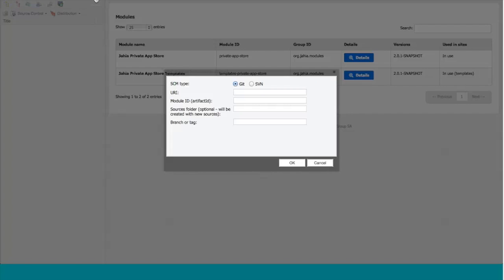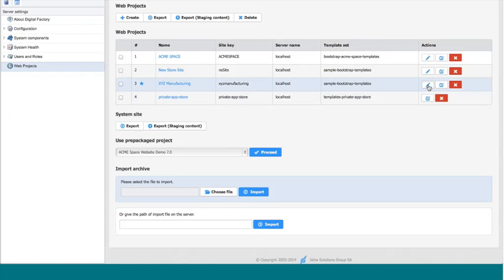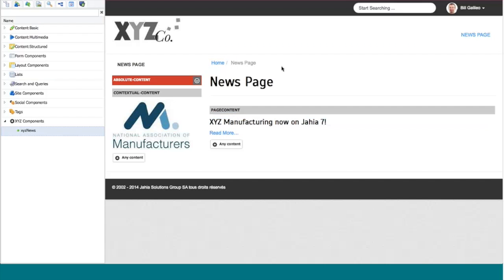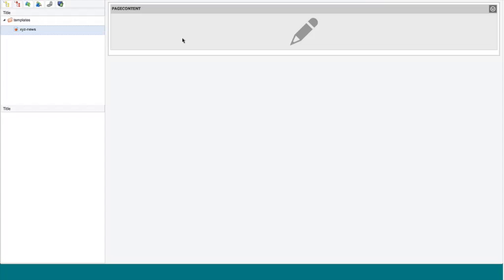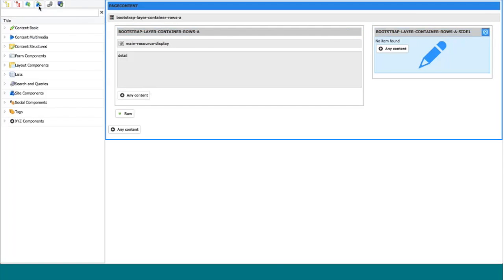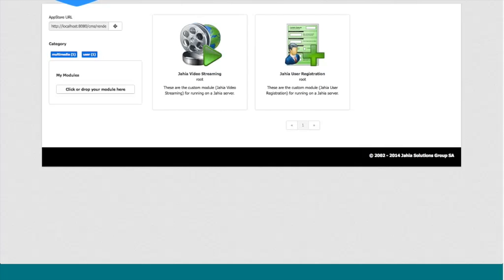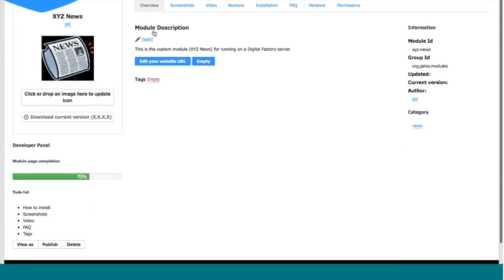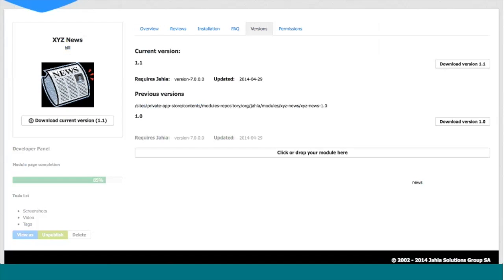Jahia 7 - Discover the new Jahia Studio features (Jahia 7 Developer course part 2 / 3)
This webinar is the second in a series of 3: don't forget to also tale a look at the two otherS.

In this webinar, developers and software architects will take a deeper look at the new features of the Jahia 7 Studio, more specifically:

- Learn to use the new integrated development tools: the Modeler, the Resource Bundle Editor, the Composer
- Discover the new template management GUI
- See how the new Jahia 7 Private App Store allows you to securely deploy new module versions